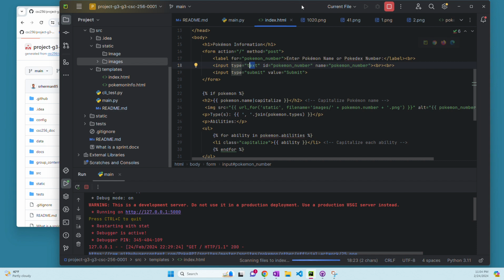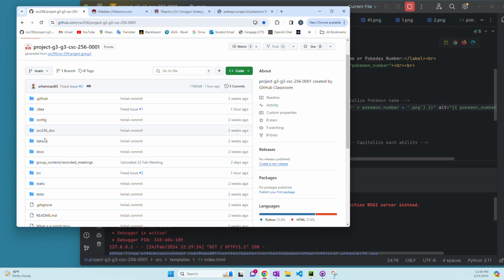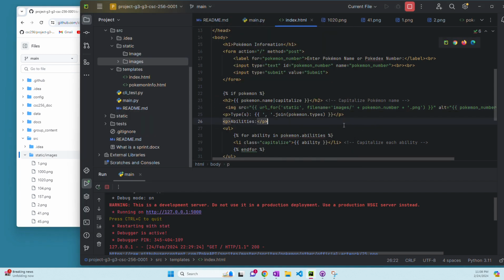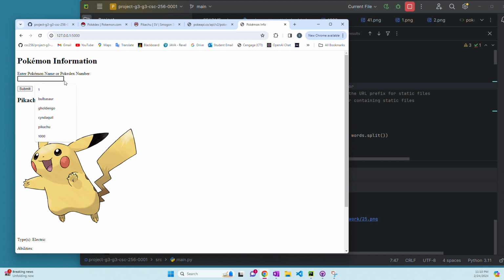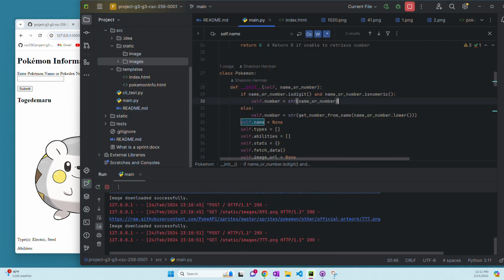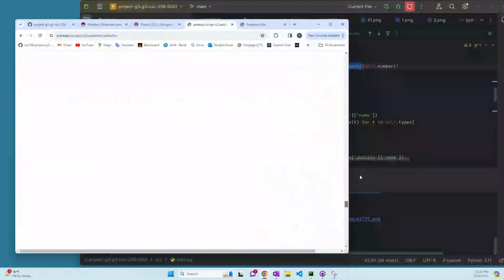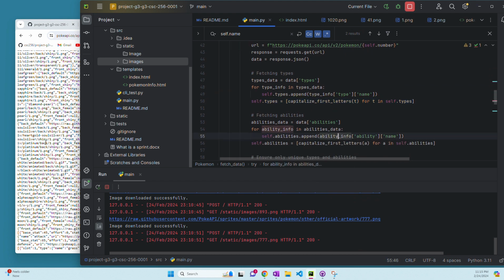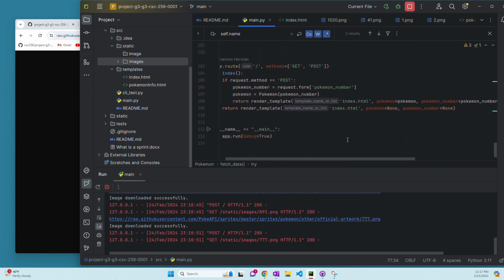CSC 256.0001 - Group 3 Project Rundown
Pokemon API project overview